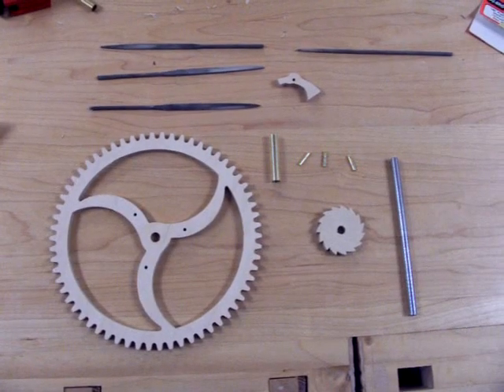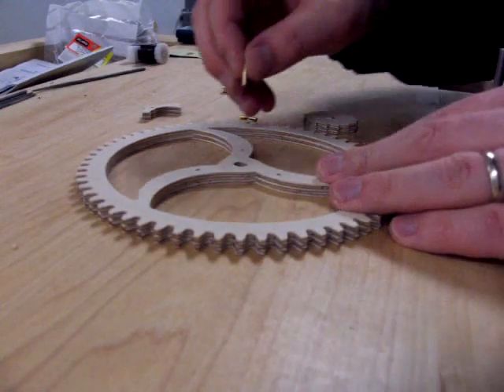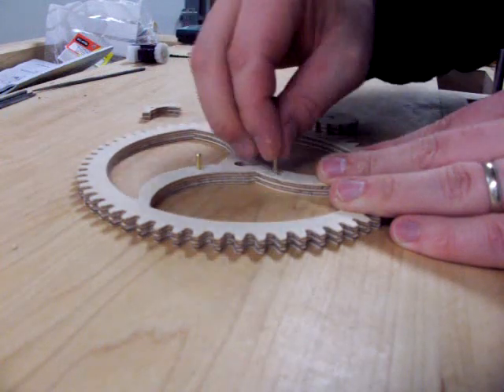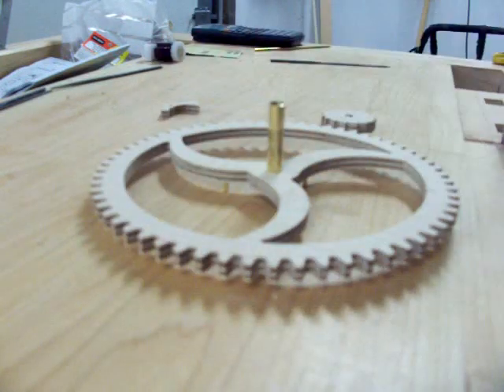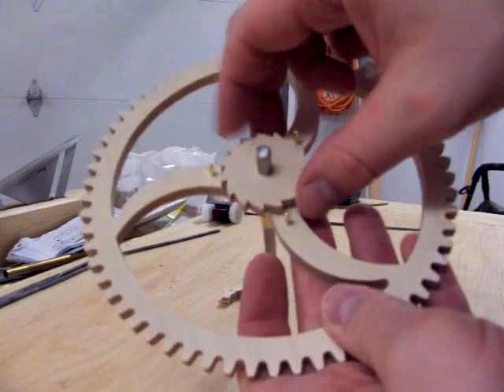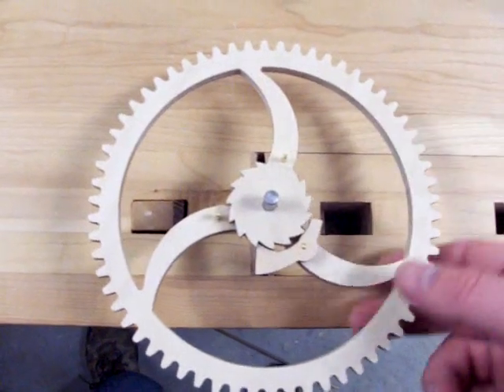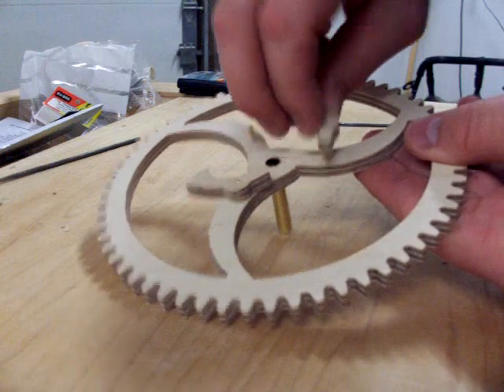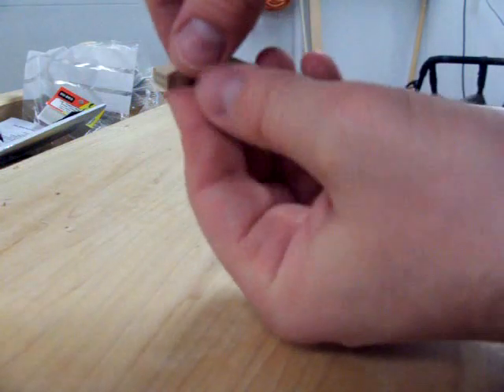Nautica: The Great Wheel Assembly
Assembling the great wheel components for the Nautica wooden gear clock.